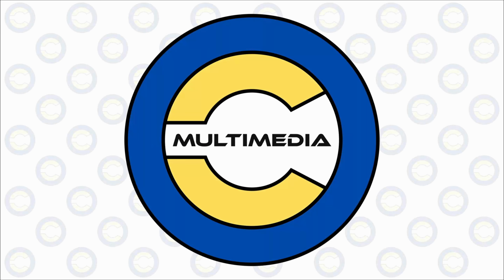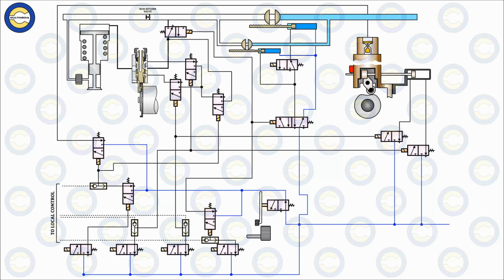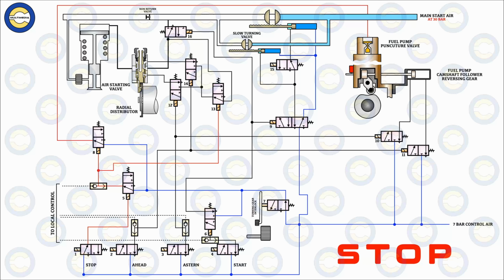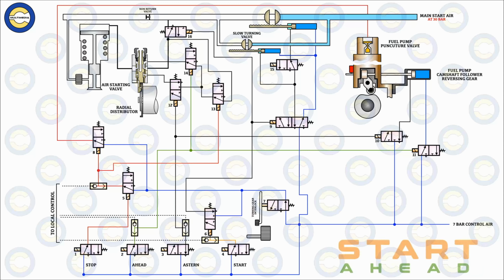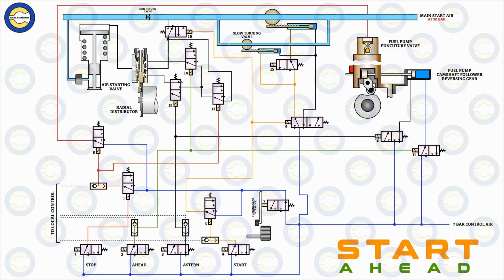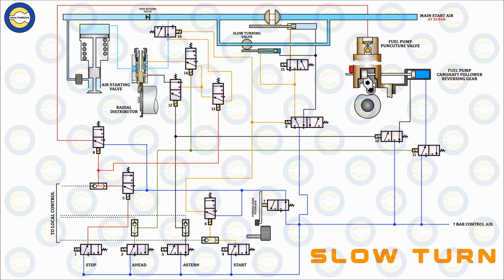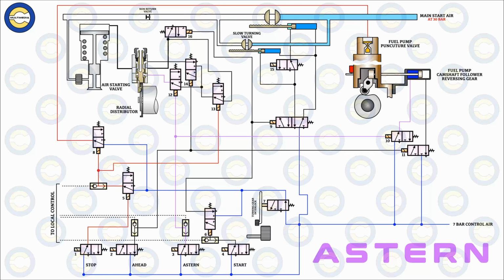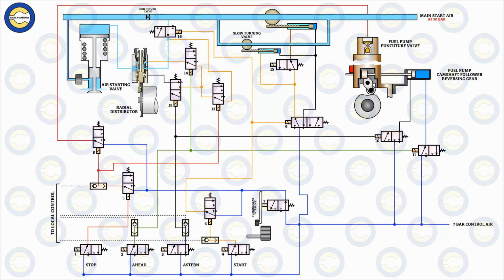Main Engine Starting Air System | Main Engine Starting and Reversing | Operational Simulation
Good day viewers!

In our latest video, we show the critical parts and elements of the starting air control system and how the starting air reaches the unit.
We integrate a timed simulation of different direction control valves orientation while the engine is made to start in ahead as well as astern direction!